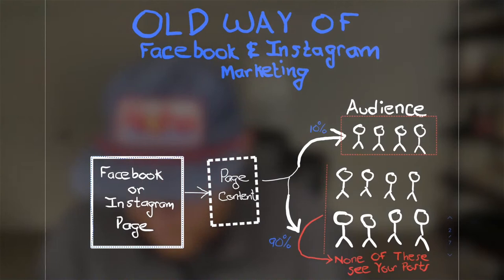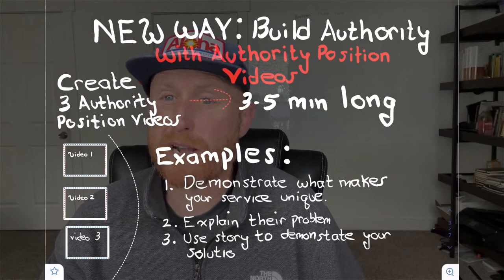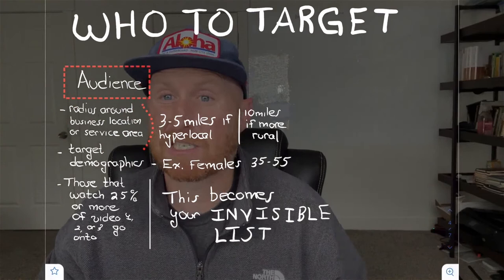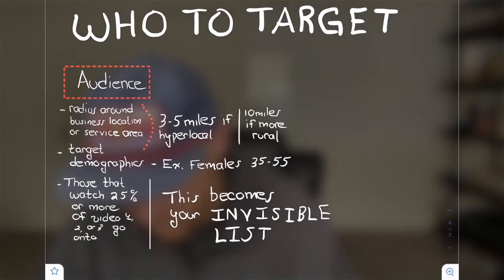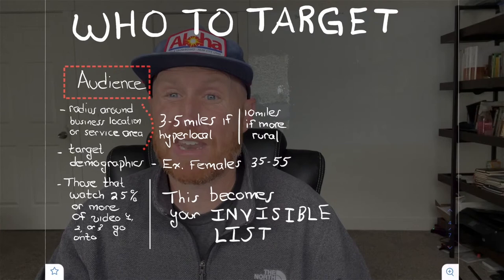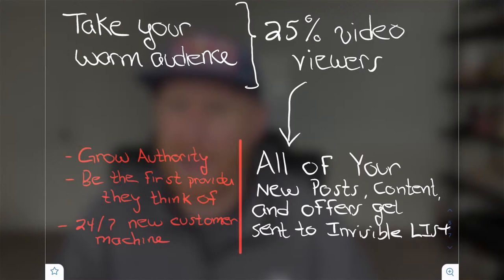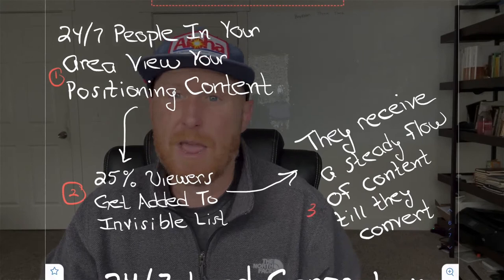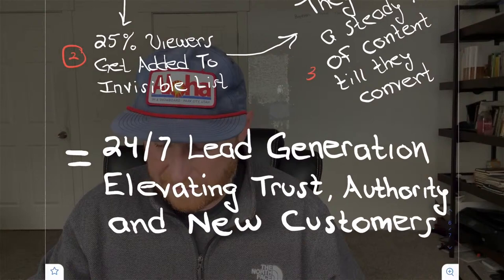The ONE Campaign EVERY Clinic Owner and Local Business Should Be Running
🚨📣 Attention Clinic Owners 🏥 and Local Business Owners 🏪

🔥 Want To Turn Your Social Media 📲 Into A 24/7 Customer Generating Machine? 🚀 Let Me Give You Our Proven Strategy 📈✅🎯